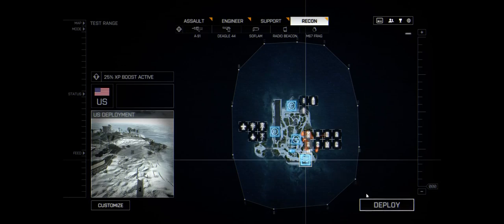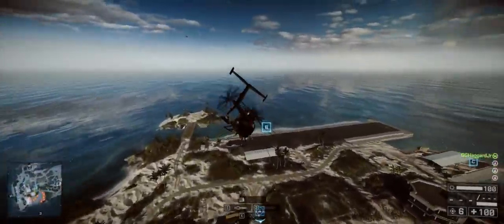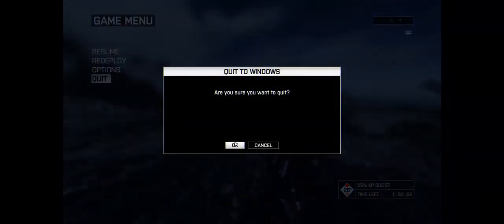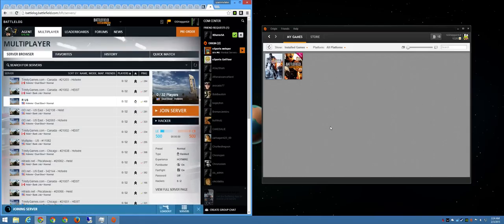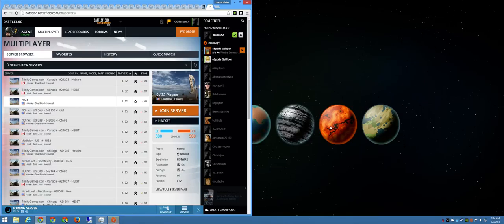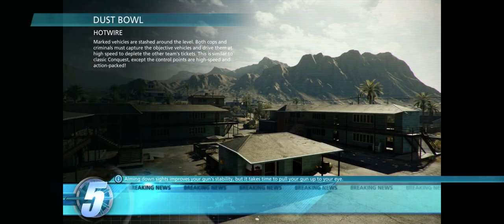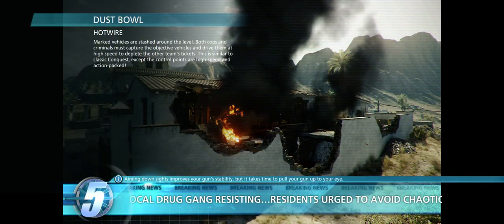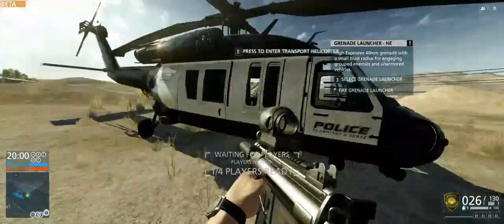Battlefield Hardline Beta 2 versus Battlefield 4 Performance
I have no idea why the second Hardline beta runs so much worse than the first, or Battlefield 4 for that matter